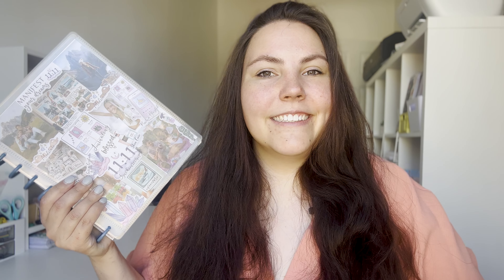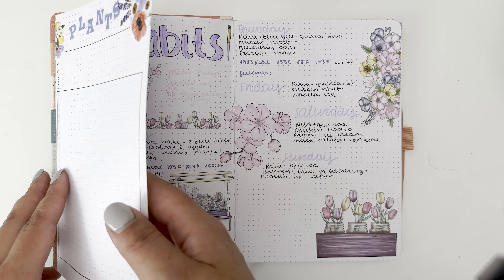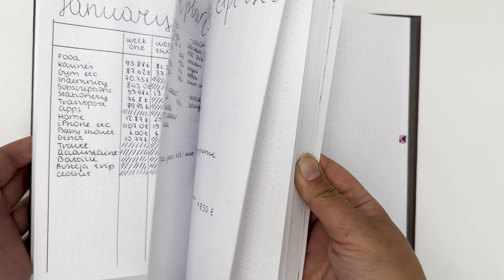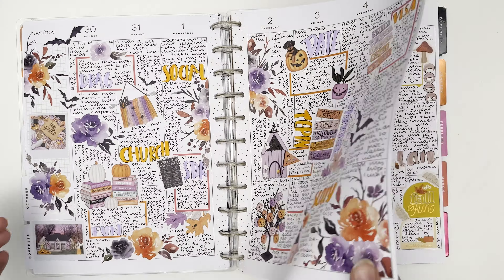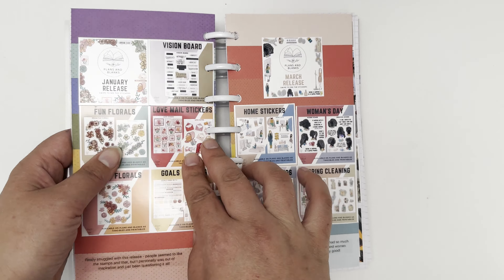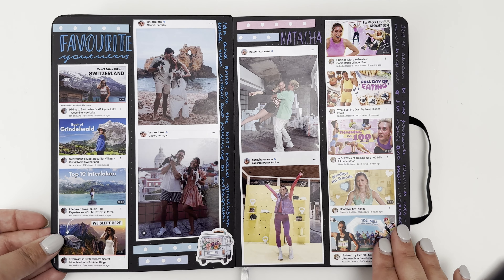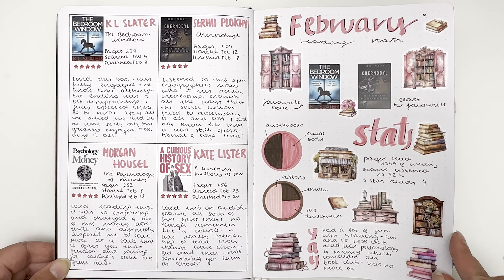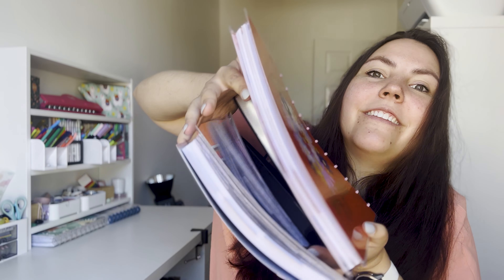Planner line up 2024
Your support means the absolute world to me, it really does! ❤️